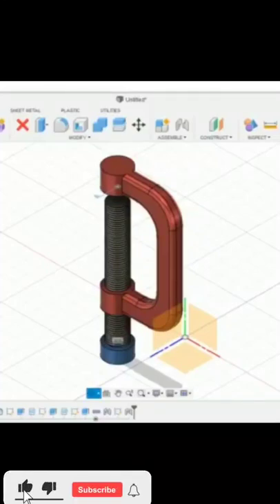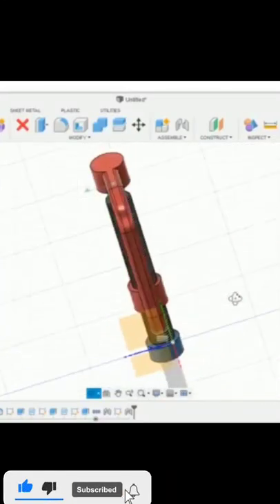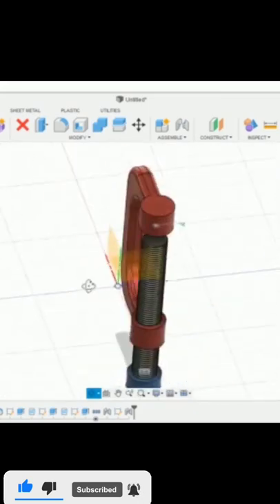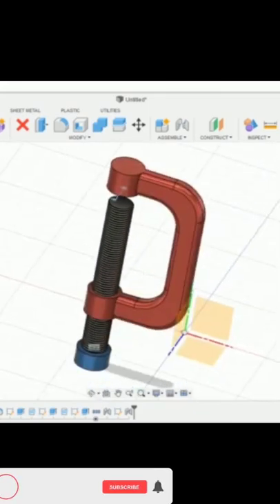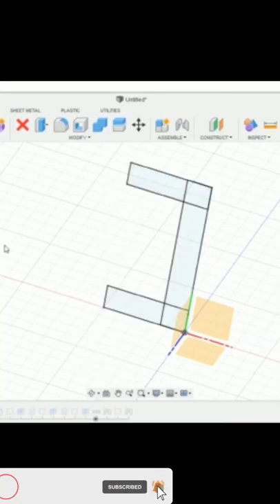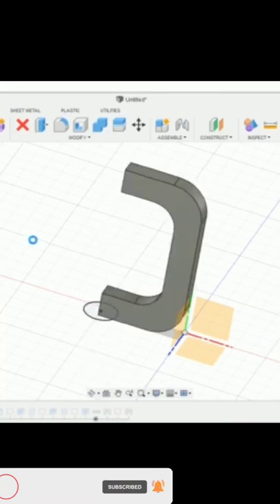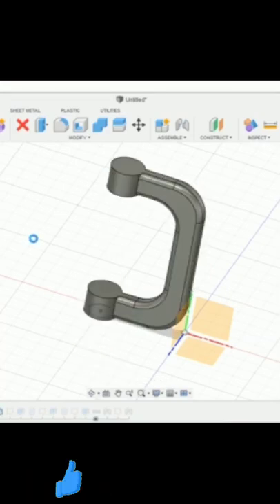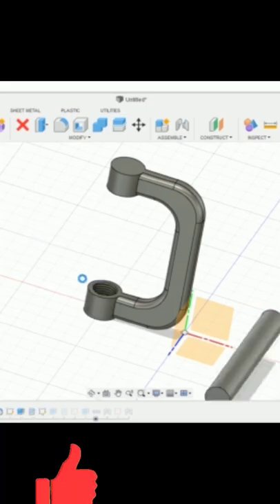C- CLAMP EXERCISE 6